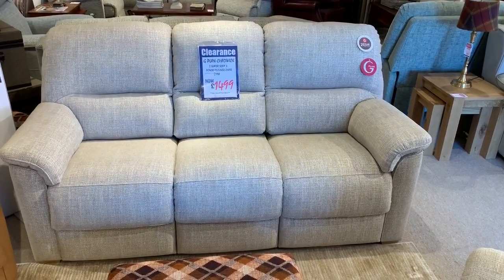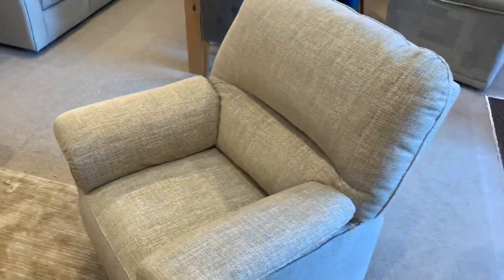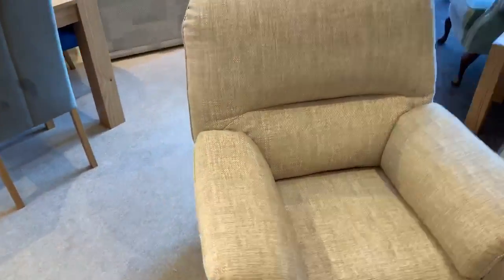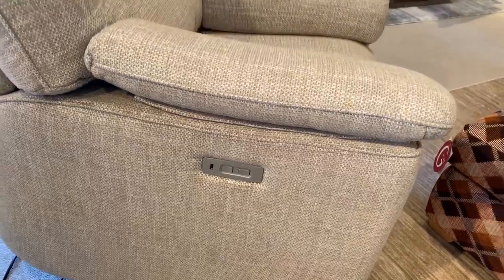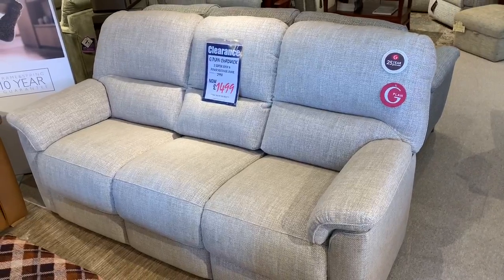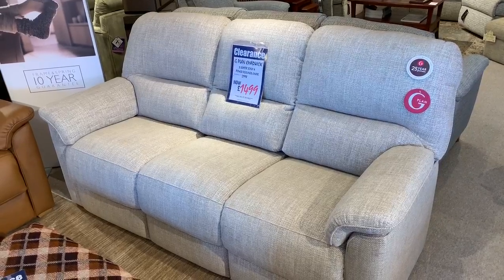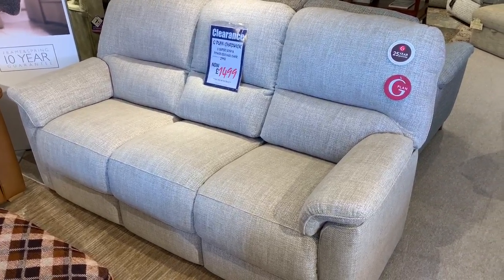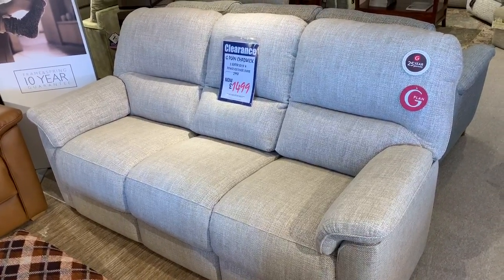G Plan Chadwick - Save 50% Was: £2,998 Now: £1,499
This Model Consists Of A 3 Seater Sofa & Power Recliner Chair In Sea Spray Fabric

This ex display bargain is available for immediate free nationwide delivery.